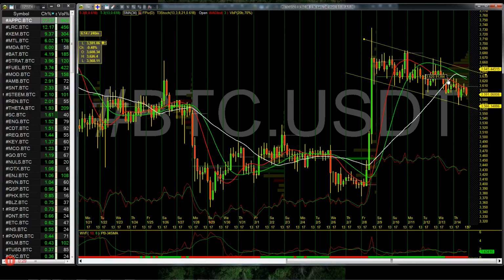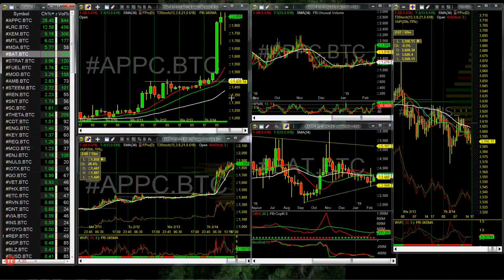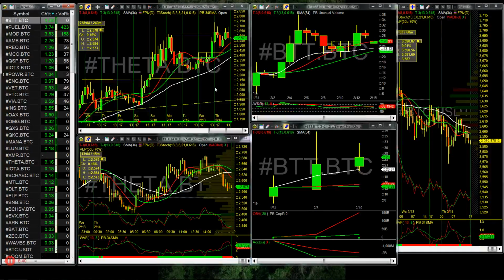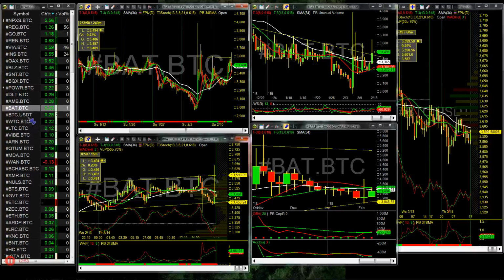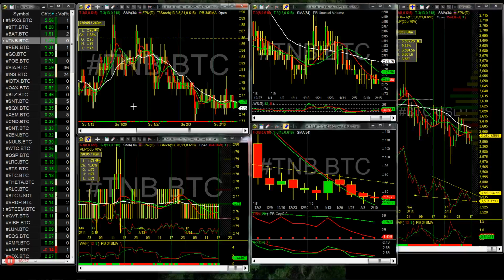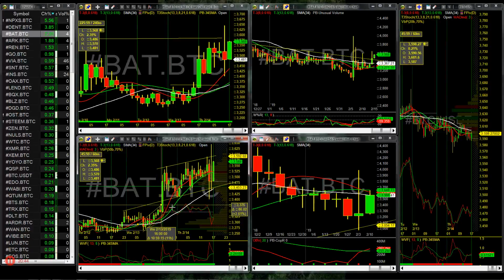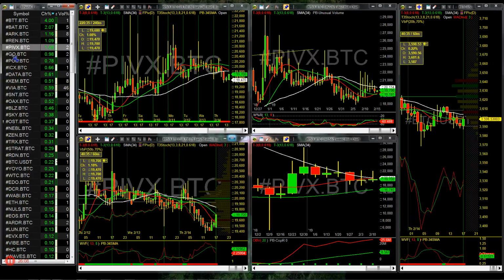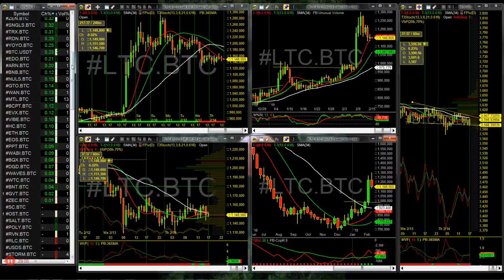The More We Consolidate The More I ThinK We Are Going Higher BTC